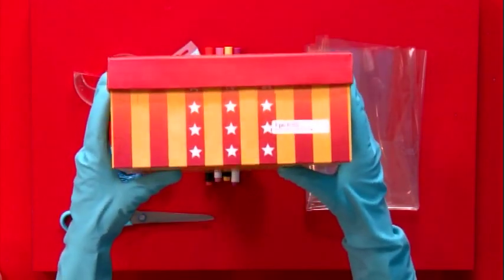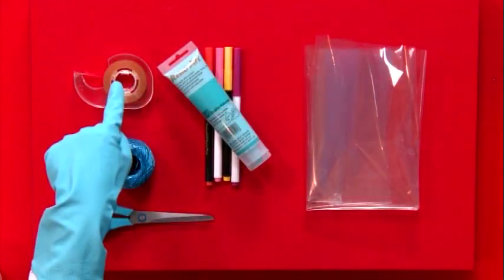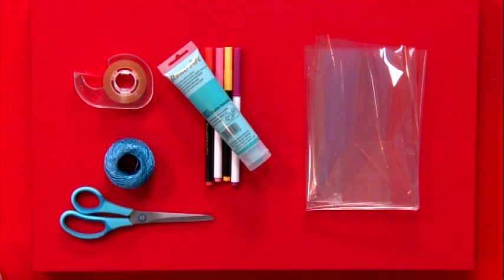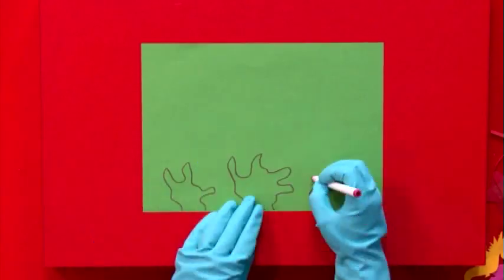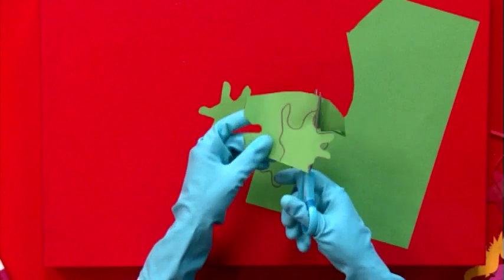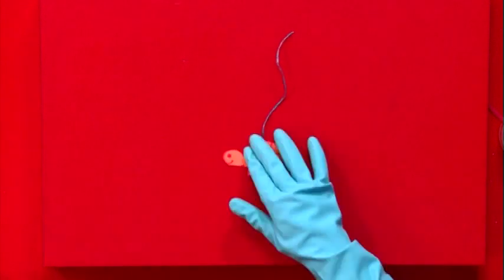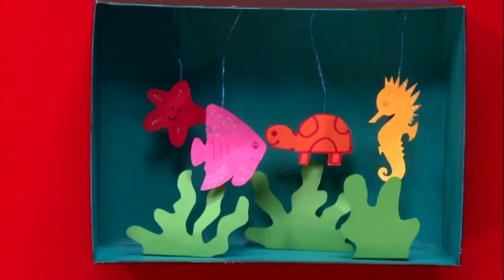Shoebox Aquarium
Get crafty with the Magic Hands and make your own Shoebox Aquarium. Great to keep in your room or to make for someone as a gift!